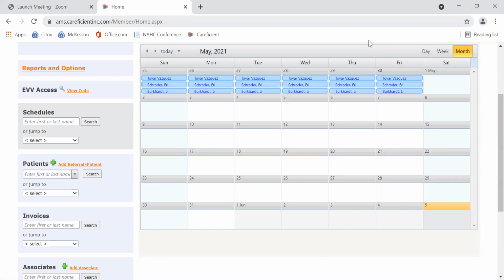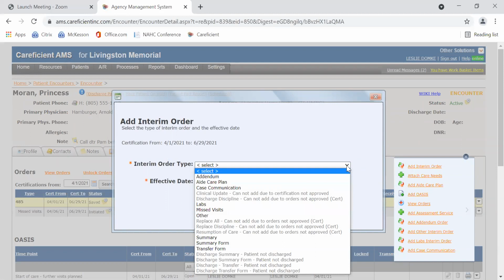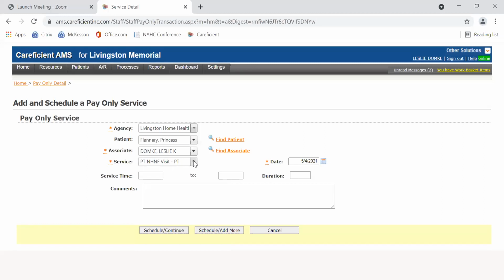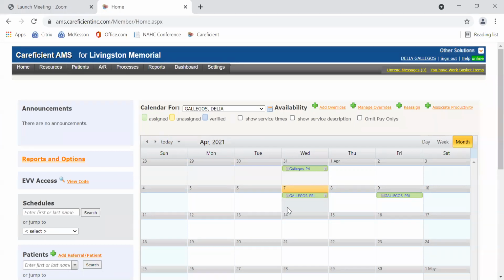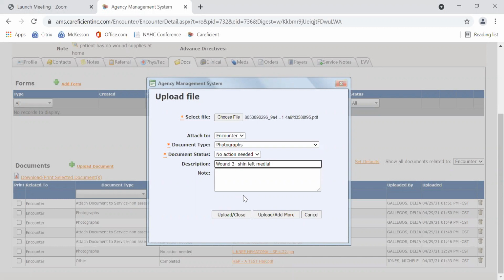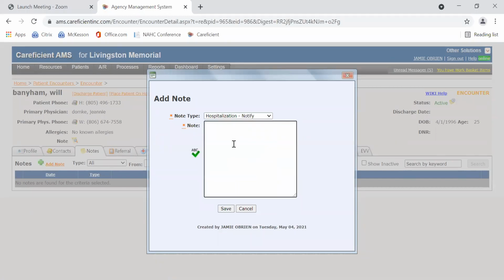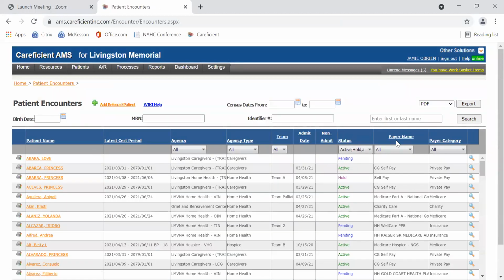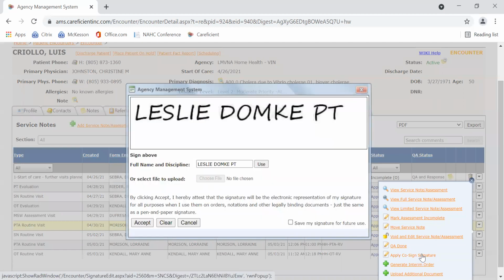Home Health Clinical Training 5/4